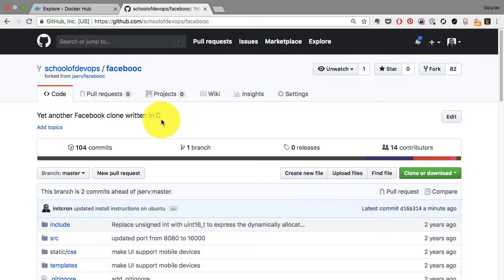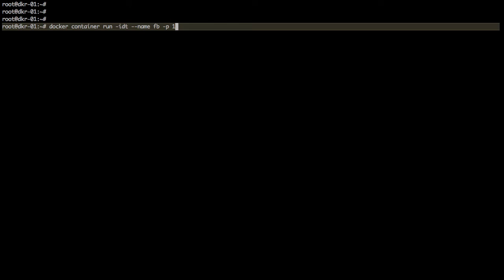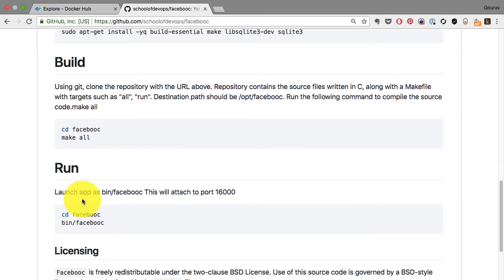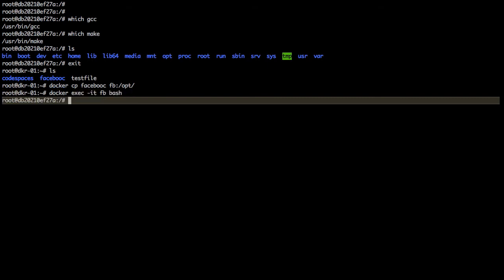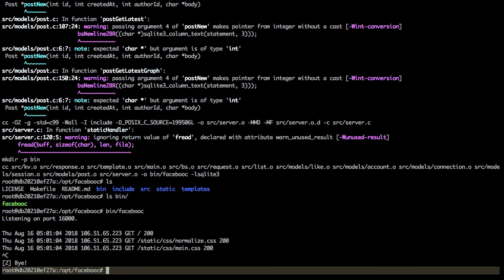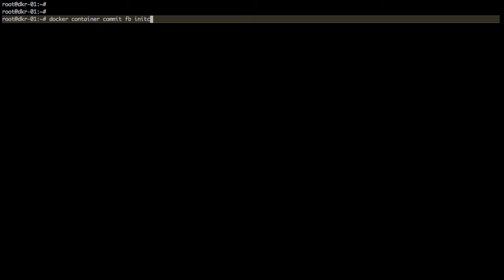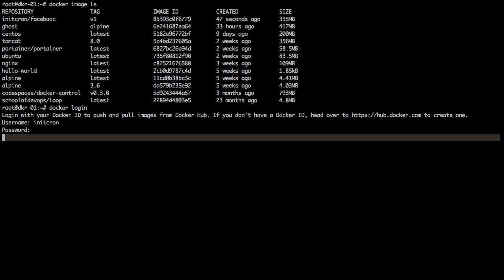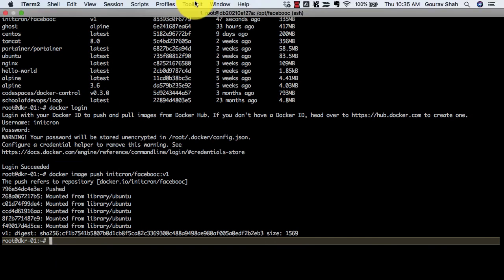Just enough Docker Part 9: Building an image manually with docker commit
In this video you will learn how to clone application from git hub, how to lunch the application, export port, how to build the application, facebook application using docker, how to commit the application using docker commit, how get difference , push images into docker hub